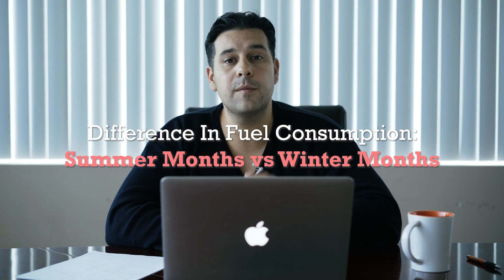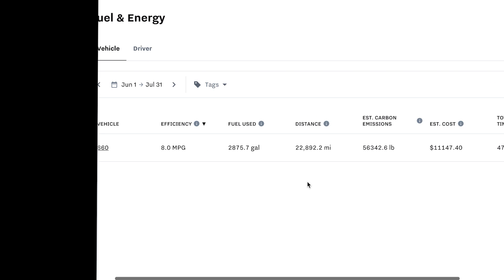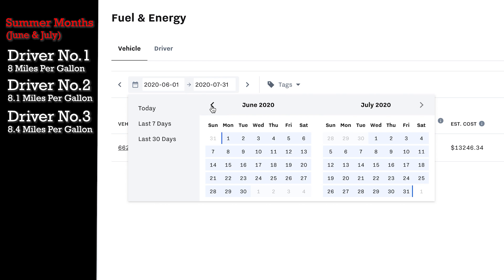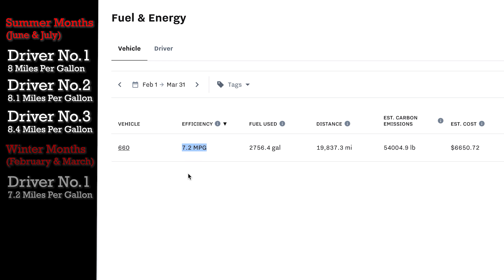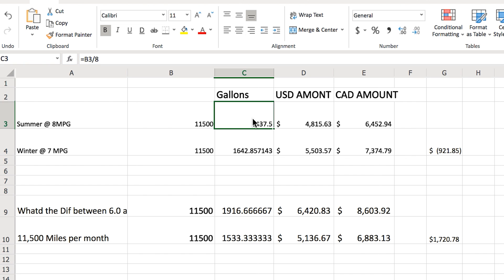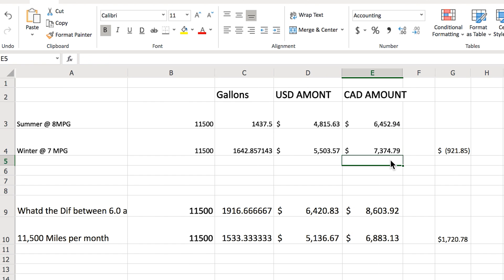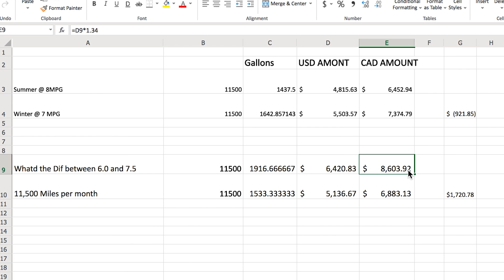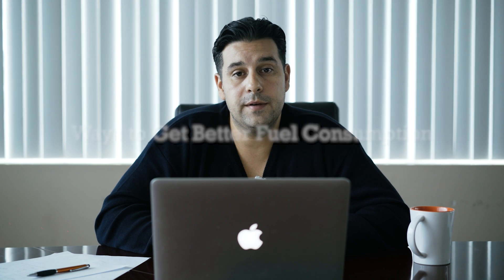Freightliner Cascadia 2019 Fuel Consumption (Detailed cost analysis, comparison, tips to save money)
In this video, we break down the typical fuel consumption rates of the 2019 Freightliner Cascadia. We discuss the difference between winter and summer fuel consumption rates, the average fuel cost difference between winter and summer months, the fuel cost difference between different miles per gallon rates. And finally, we give some helpful notes on how to save on fuel costs as a truck driver.

Soundtrack:
Sun Dog - Tiger Gang
Pop Filter - Alternate Endings
Low Fidelity - Tide Electric